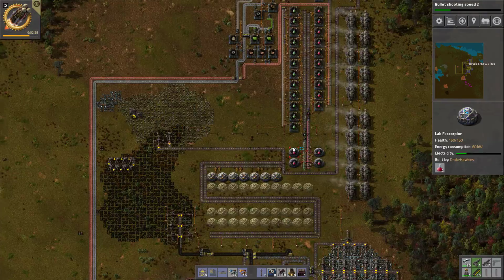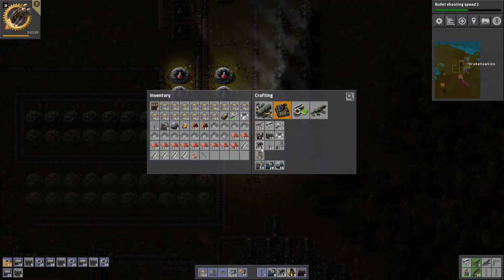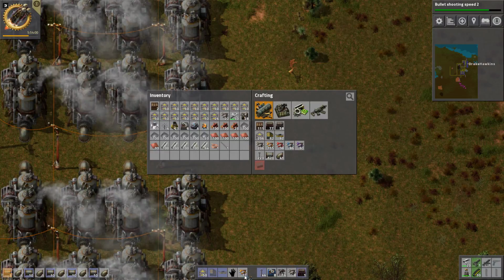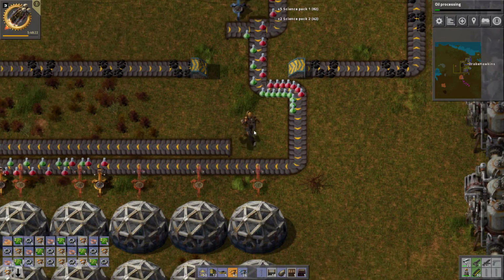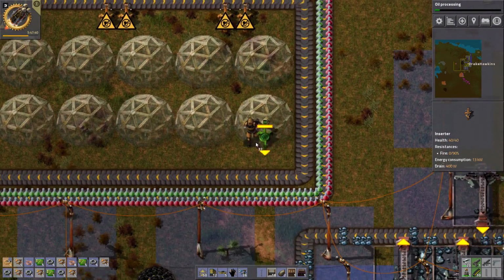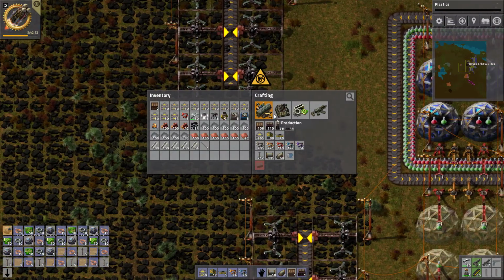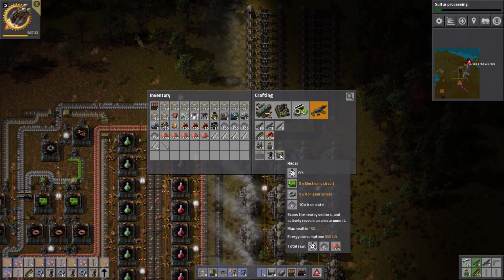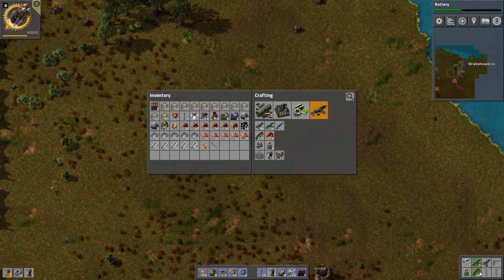Let's Play - Factorio - There Is No Spoon Achievement Run - Episode 5 - Bugs and Barfing Backpacks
Welcome to our Factorio Achievement Run Attempt for the There Is No Spoon.  We have 8 hours to Launch a Rocket!  Let's Play!

Check out thier official site for more FAQ's and so much more @

Welcome to the channel!  I do let's plays and some tutorial style shorts.